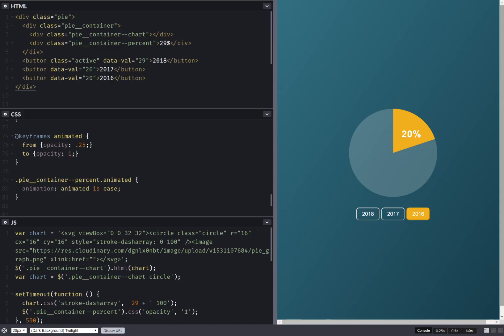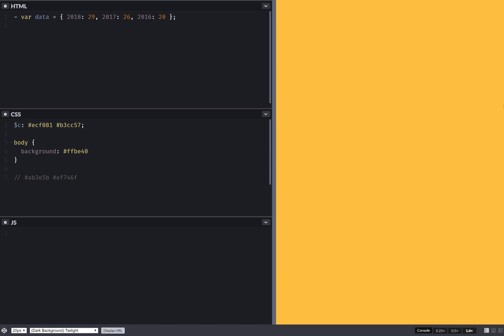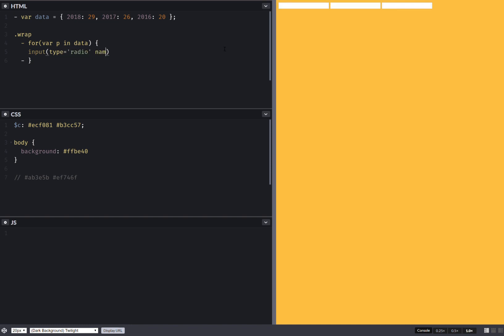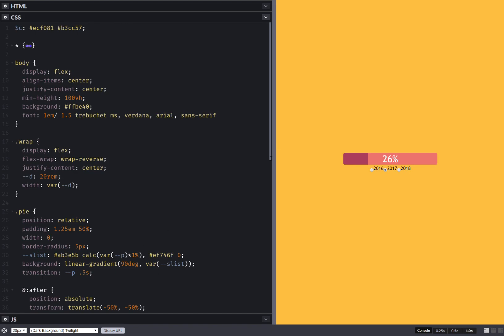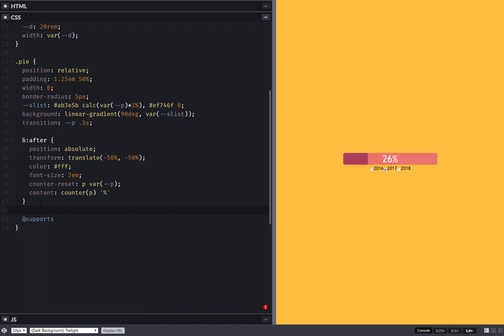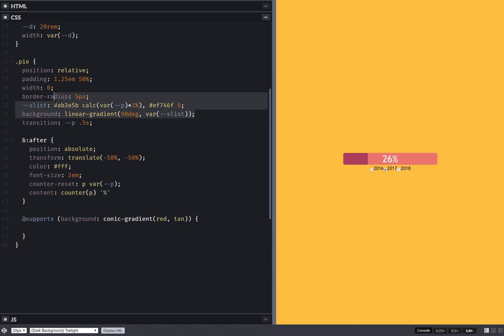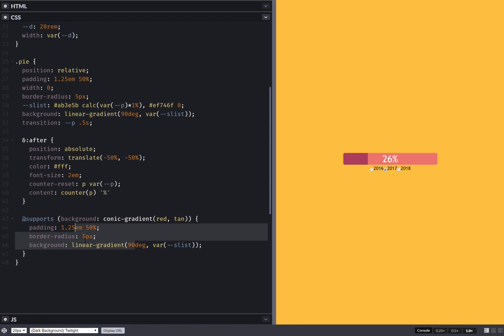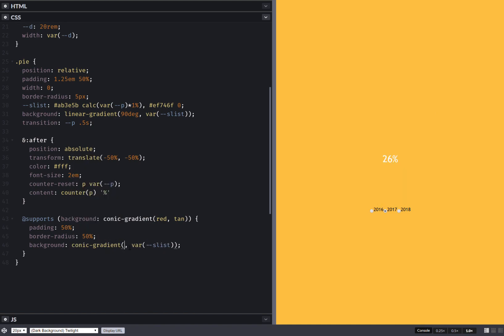Interactive pie chart with conic-gradient(), CSS variables & Houdini magic 🎩🐇✨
Only Blink browsers with the Experimental Web Platform features flag enabled (screenshot of how